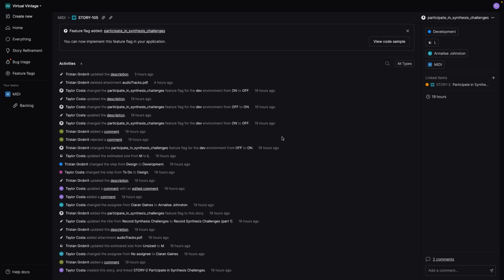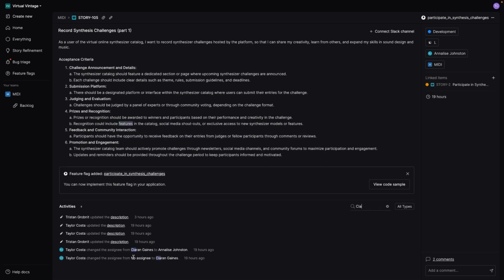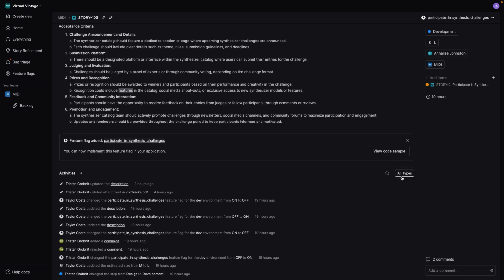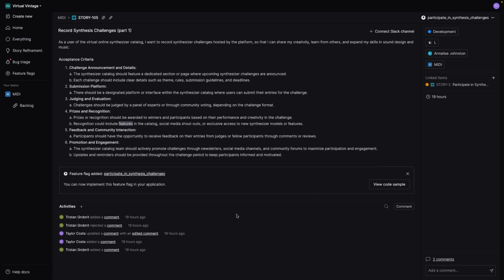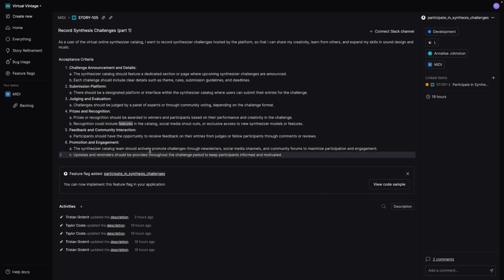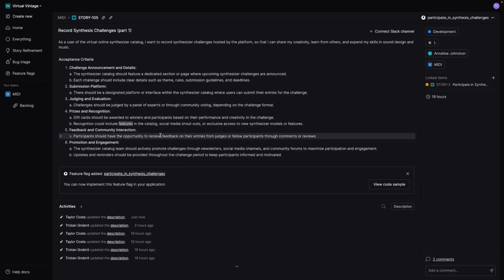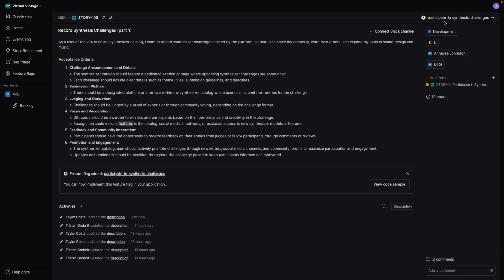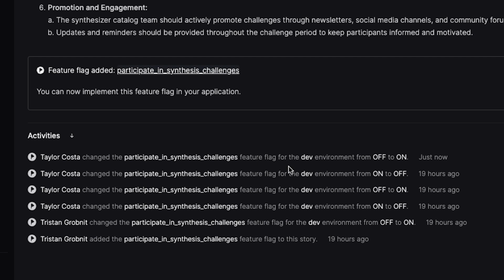Tracking activity in Atono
Want to see what’s changed in a story or bug? The Activities section in Atono keeps a detailed record of updates, so you can track progress, revisit decisions, and stay informed.

In this video, you'll learn how to:
- View a chronological history of changes in stories and bugs
- Search for specific updates using keywords
- Drill into details to see exactly what was modified
- Track changes to feature flag configuration settings across different environments

Keeping up with changes has never been easier. Watch now to see how Atono’s Activities section helps you stay on top of every update!